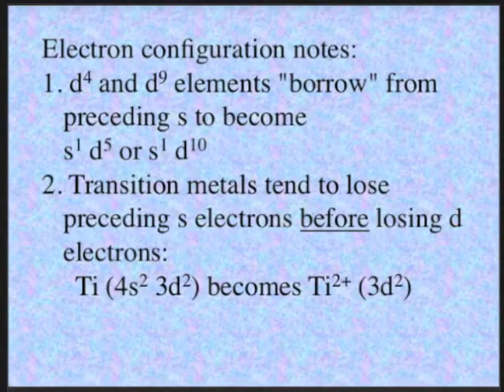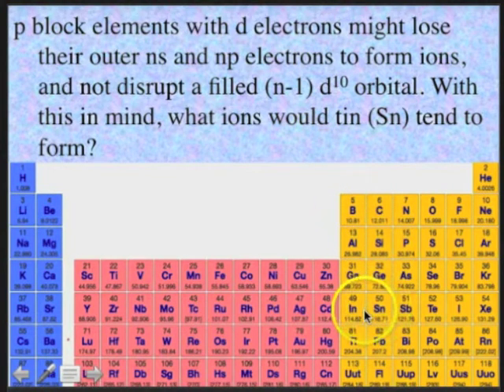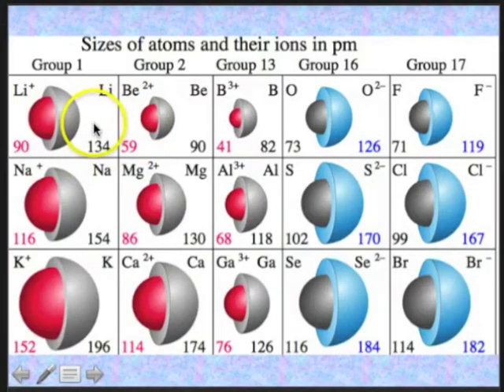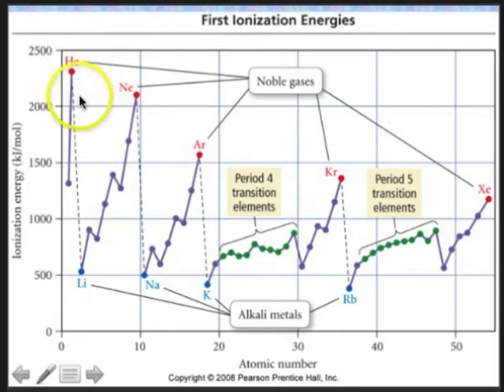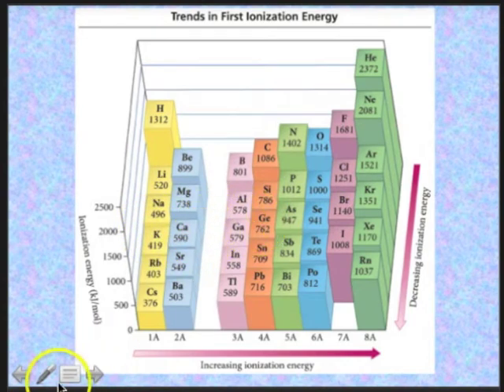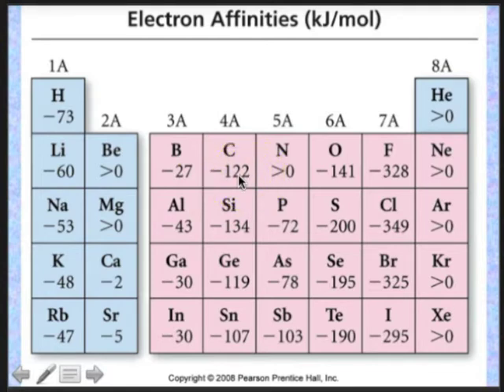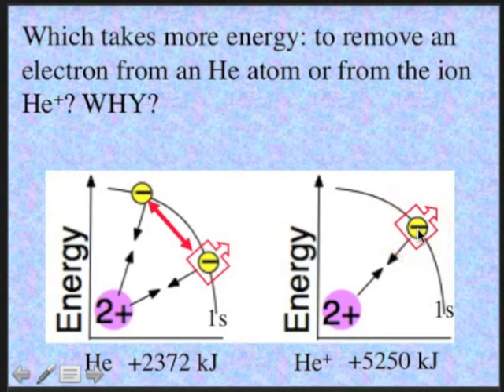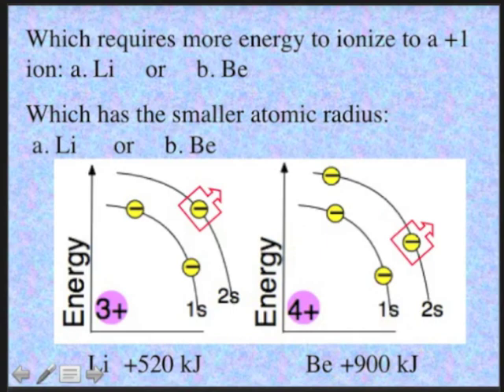Video Chpt 8B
Periodic trends, atomic radii, ionization energy, electron affinity